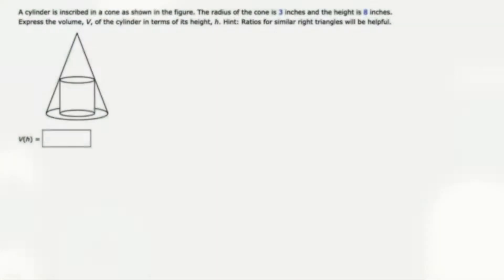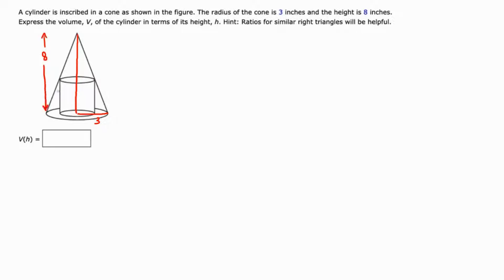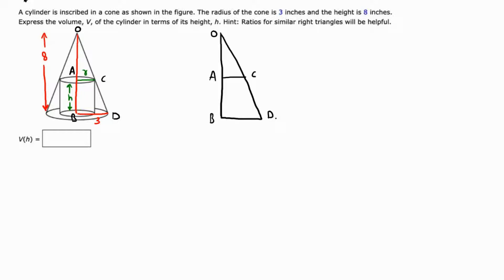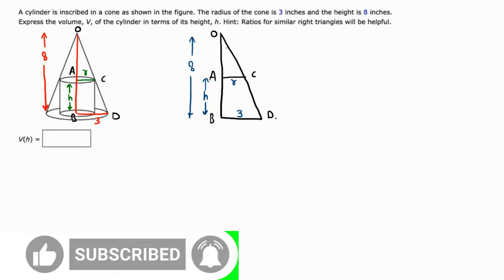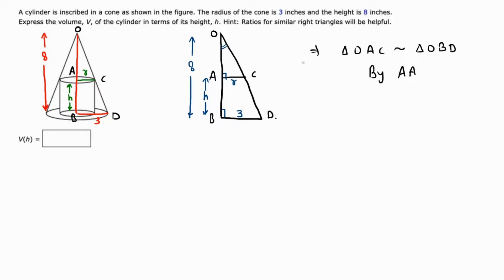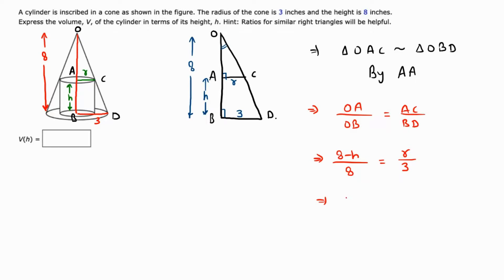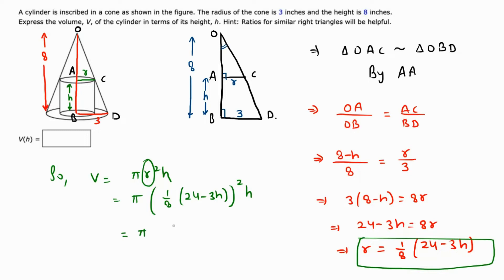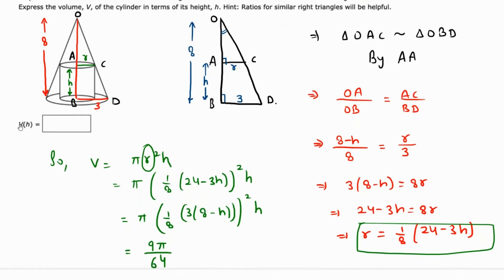A cylinder is inscribed in a cone as shown in the figure. The radius of the cone is 3 inches and the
How to find volume of inscribed cylinder, cone, geometry, math
A cylinder is inscribed in a cone as shown in the figure. The radius of the cone is 3 inches and the height is 8 inches. Express the volume , V, of cylinder in terms of height of the cylinder.